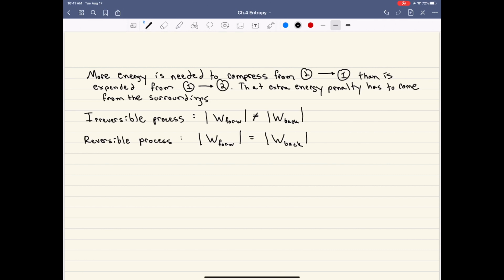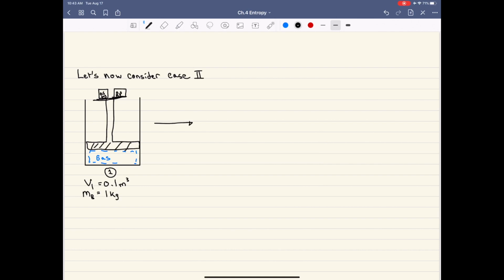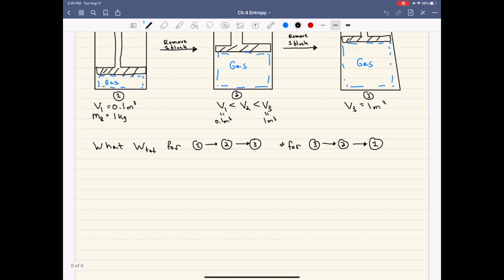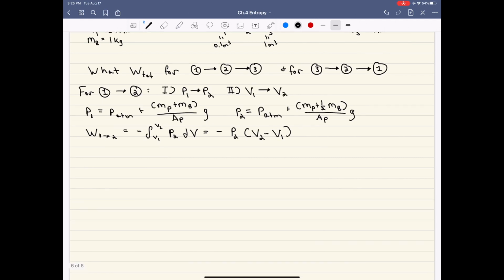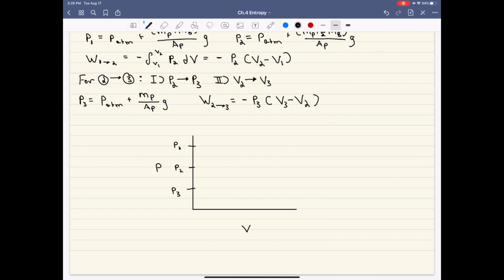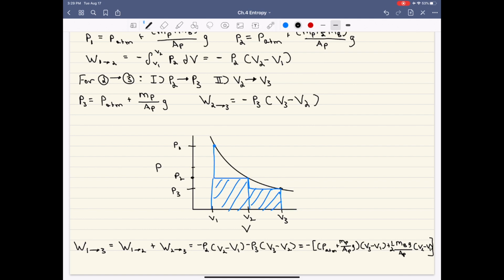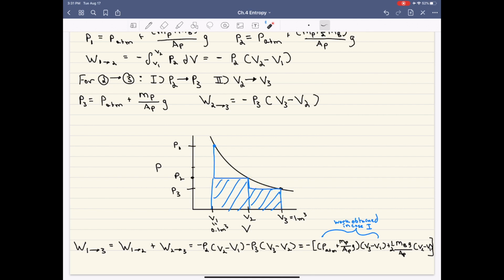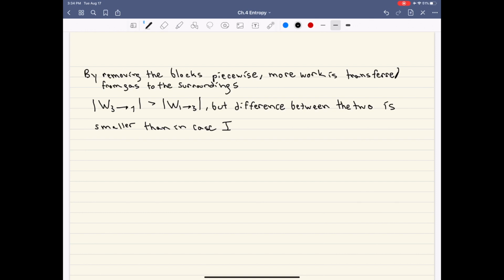41 Reversibility III